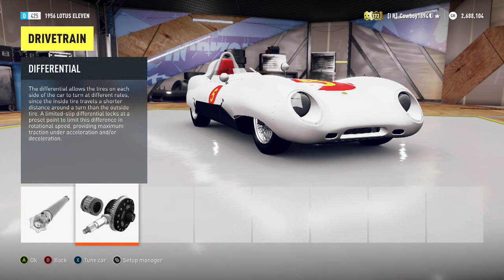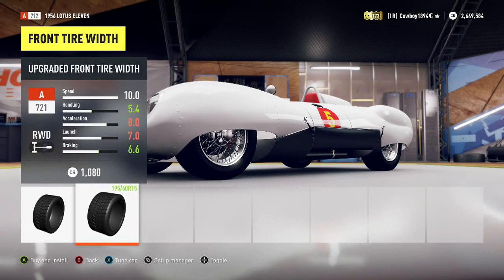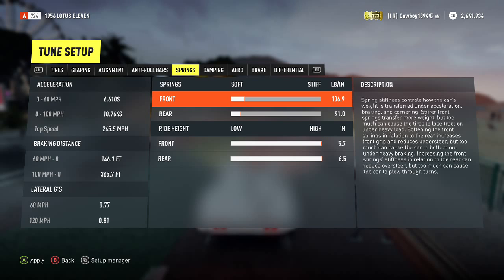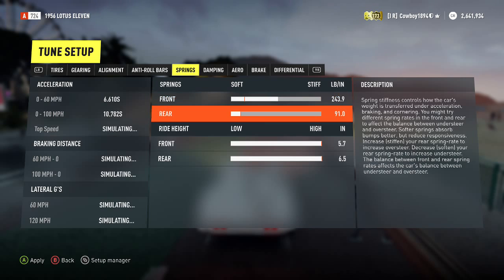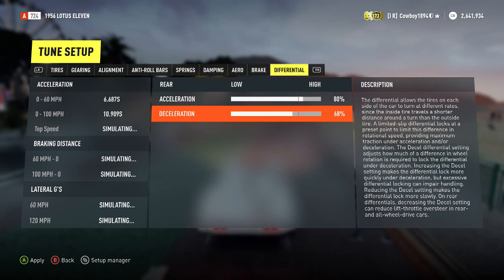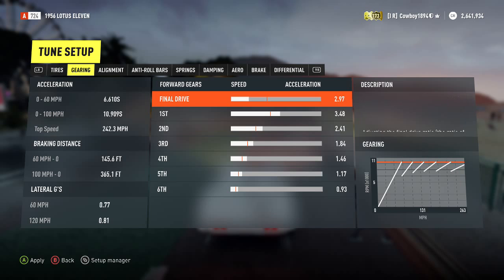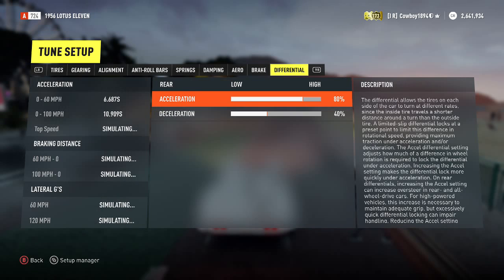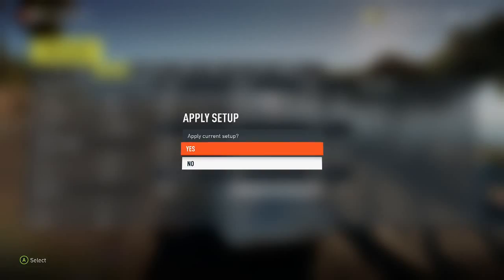Forza Horizon 2 Drift Tuning Tutorial